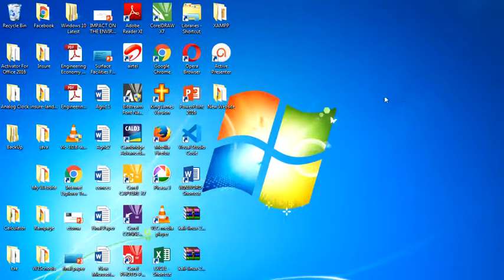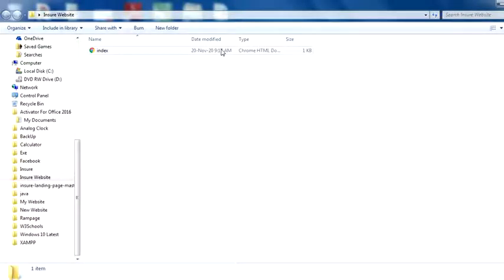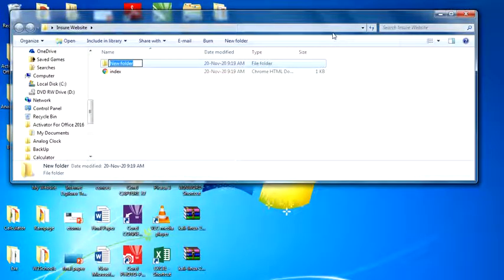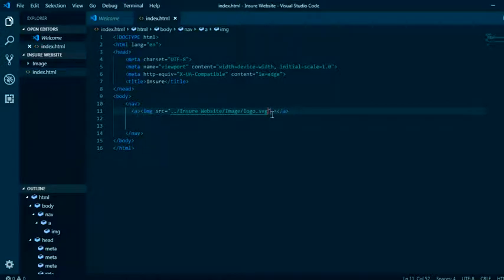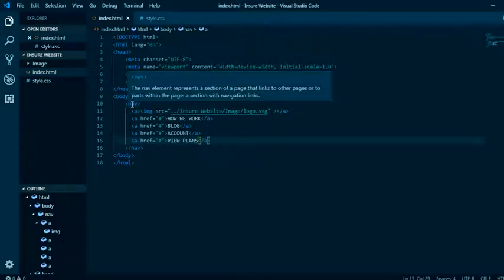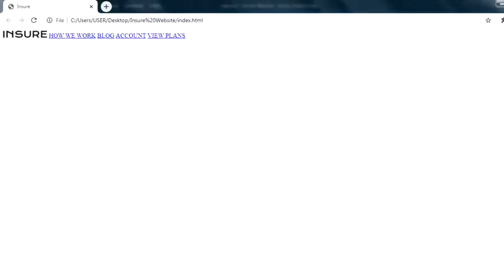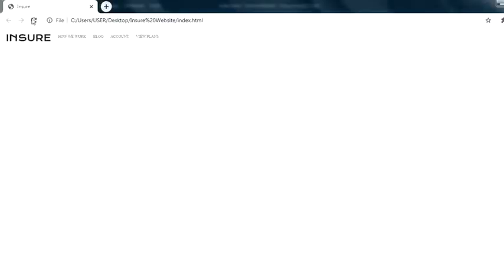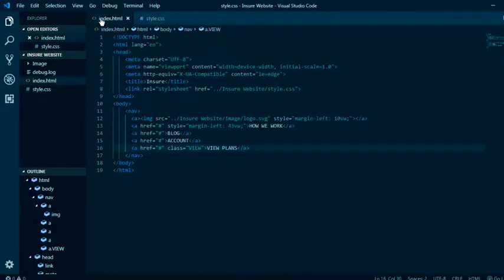Part 2 : How To Add Navigation Bar | How To Design a Landing Page of a Website Using HTML & CSS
Welcome to FM Technology. In this part you will learn that how to add a navigation bar .

TOPICS COVERED IN WHOLE TUTORIAL ARE:-